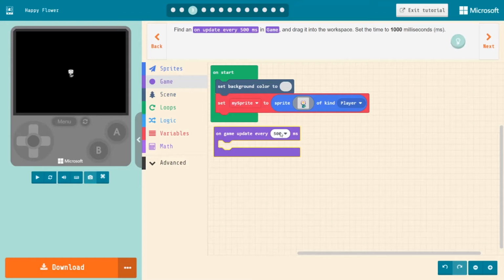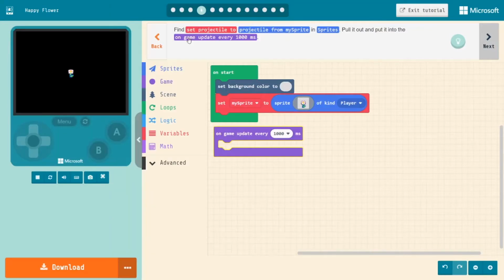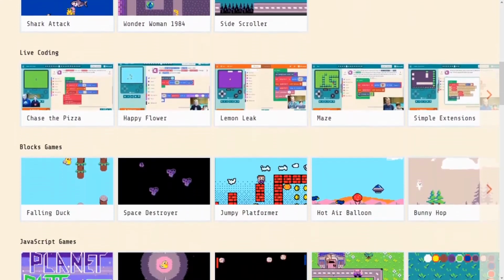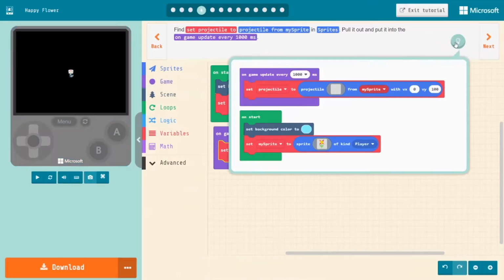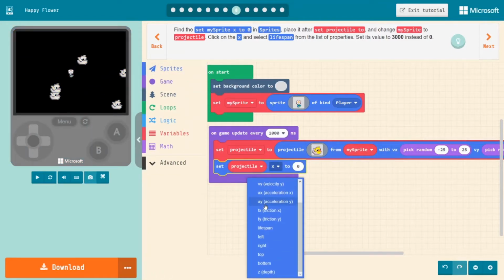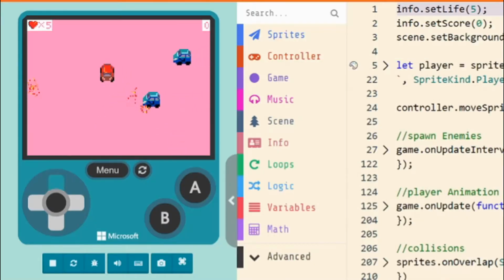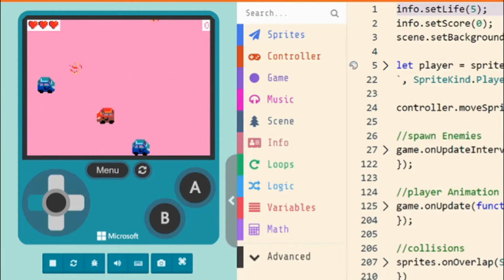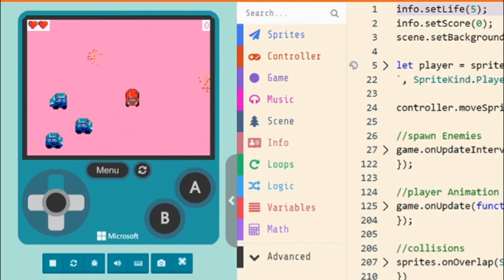Beginners Review: Microsoft MakeCode Arcade || Lilithium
Today I'm going to give you a small review of a game engine I recently found out about, enjoy~